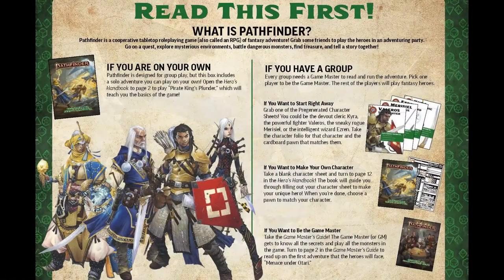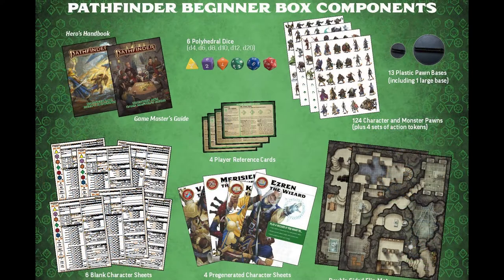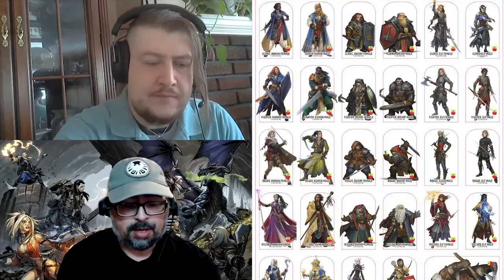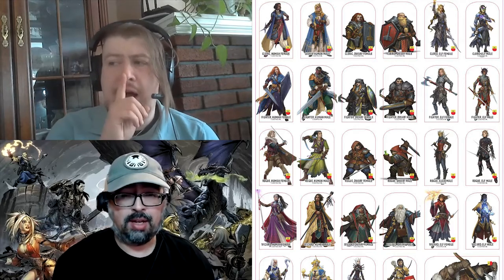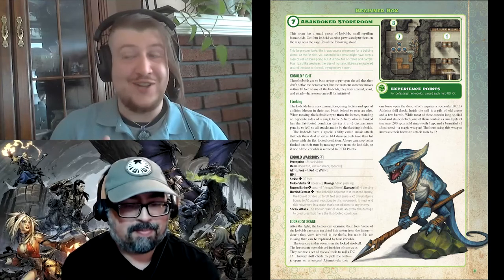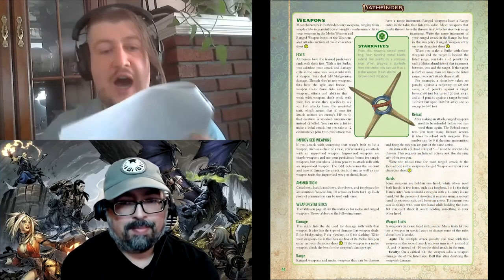Pathfinder Beginner Box - Everything We Loved About Paizo's Second Edition Starter Set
Manny and Maxx discuss the contents inside the Beginner Box (starter set) for Pathfinder Second Edition, including which portions were the most helpful and if they would feel comfortable running the starter set for new players.

If you would like to donate to help this channel, you can buy us a cup of tea